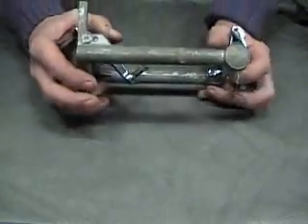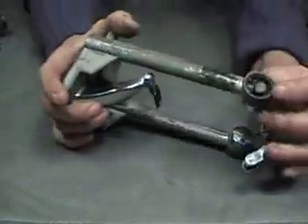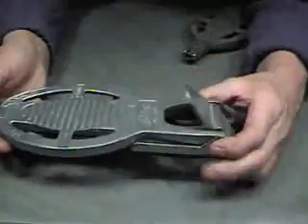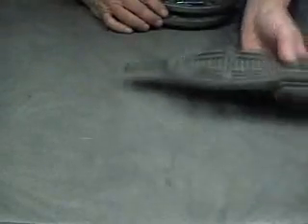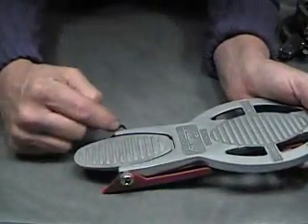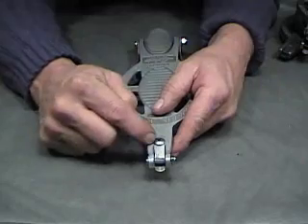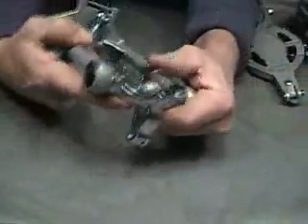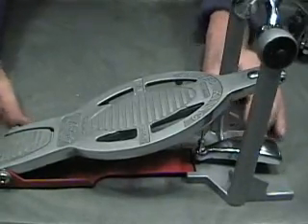DrumMechanix Souped Up Ludwig Speed King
Shows the common issues associated with the classic Ludwig Speed King pedal and the modifications that are made by DrumMechanix to super tune them.